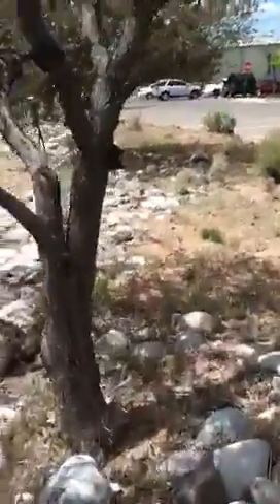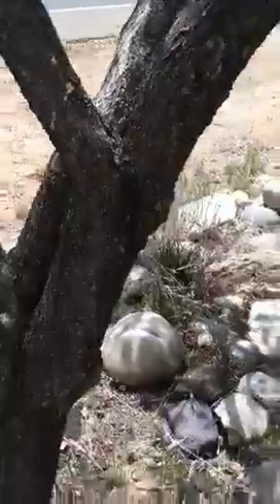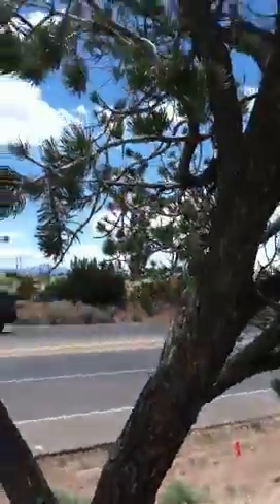Safari trunk drench systemic insecticide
Pinion pine needle scale control using safari insecticide as a trunk drench